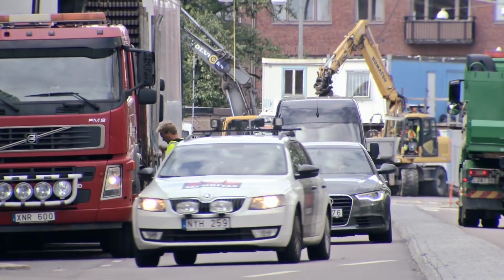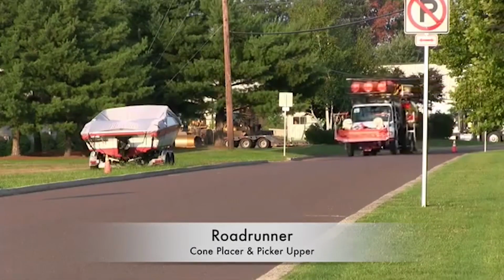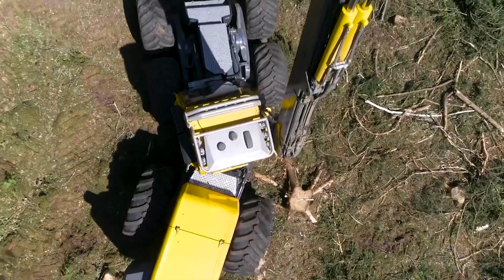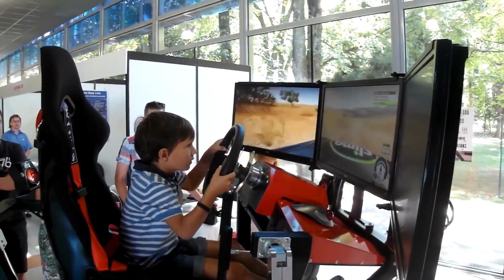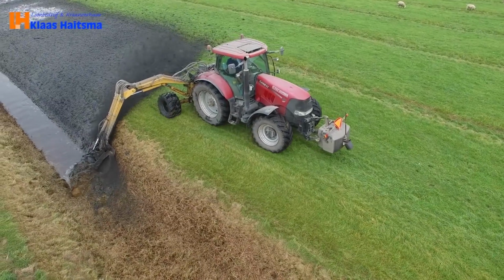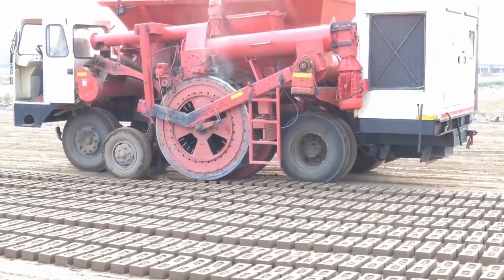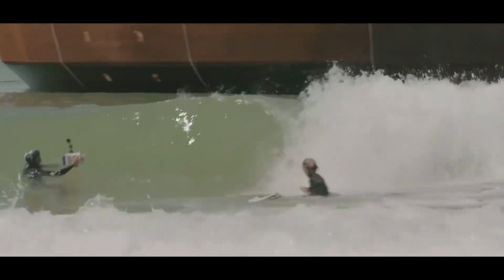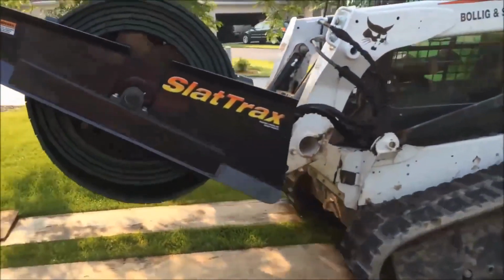Top 10 Most Useful Machines That Do Incredible Things (2019) !!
LINKS
THE ROADRUNNER